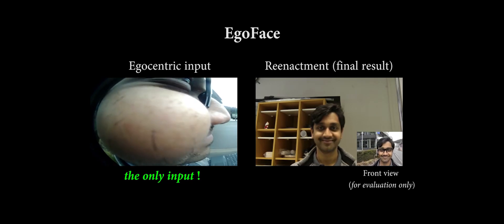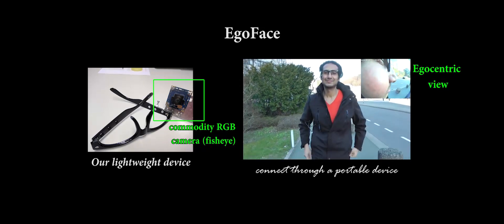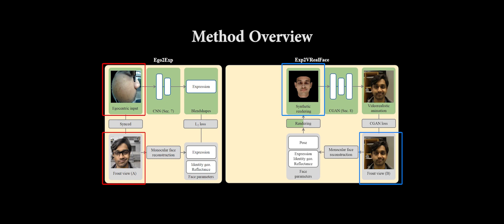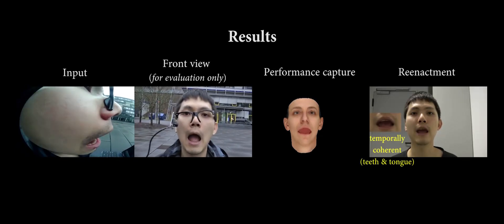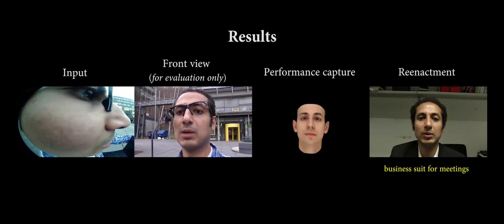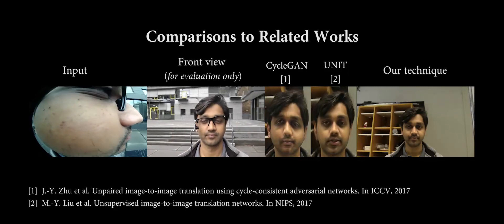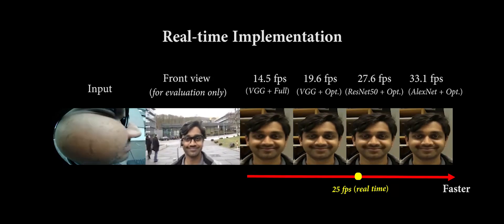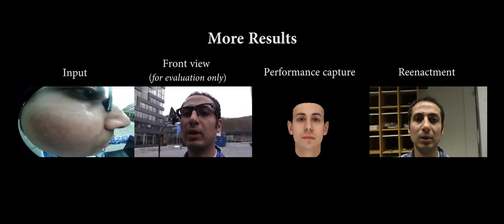EgoFace: Egocentric face performance capture and videorealistic reenactment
Face performance capture and reenactment techniques
use multiple cameras and sensors, positioned at a distance
from the face or mounted on heavy wearable devices. This
limits their applications in mobile and outdoor environments. We present EgoFace, a radically new lightweight setup
for face performance capture and front-view videorealistic
reenactment using a single egocentric RGB camera. Our
lightweight setup allows operations in uncontrolled environments, and lends itself to telepresence applications such as
video-conferencing from dynamic environments. The input
image is projected into a low dimensional latent space of
the facial expression parameters. Through careful adversarial training of the parameter-space synthetic rendering, a
videorealistic animation is produced. Our problem is challenging as the human visual system is sensitive to the smallest
face irregularities that could occur in the final results. This
sensitivity is even stronger for video results. Our solution is
trained in a pre-processing stage, through a supervised manner without manual annotations. EgoFace captures a wide
variety of facial expressions, including mouth movements and
asymmetrical expressions. It works under varying illuminations, background, movements, handles people from different
ethnicities and can operate in real time.